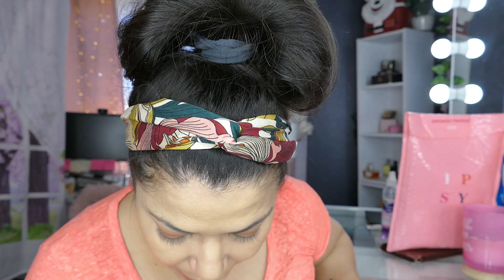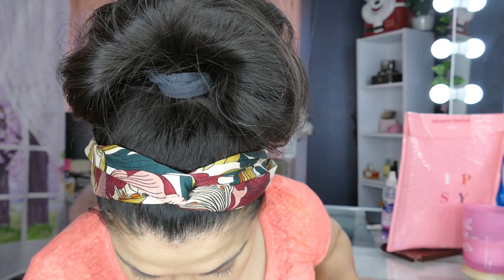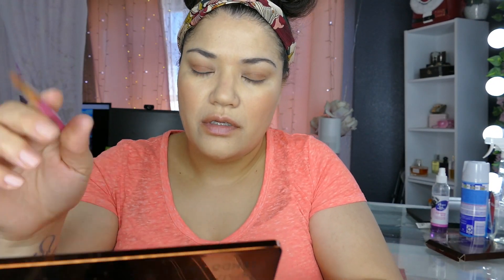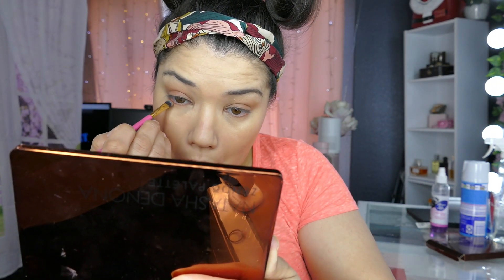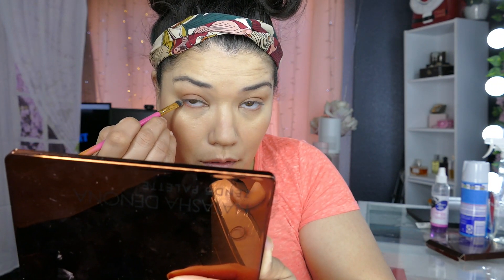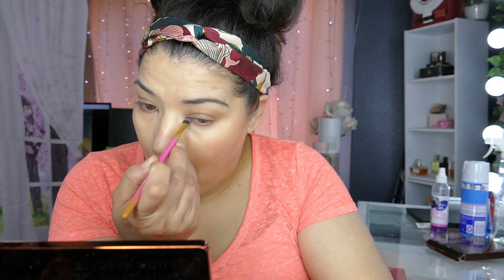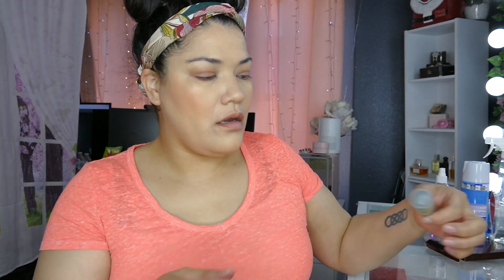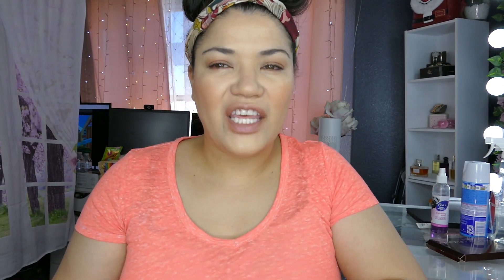COLLAB WITH FAITHFULFAB 1930's era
Thanks for watching our collab i really hope you enjoyed watching this makeup look i had lots of dun creating it and looking at all the beautiful looks from this time Please hit like button ring the bell🔔 and subscribe

Yesen-HKDVZPEJ

Desir-RCYTCEHW

Ipsy